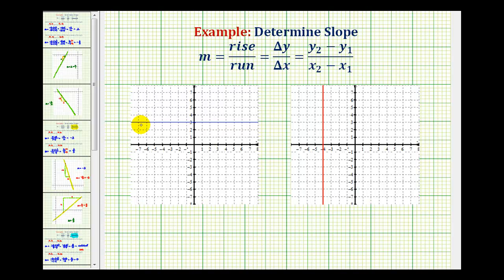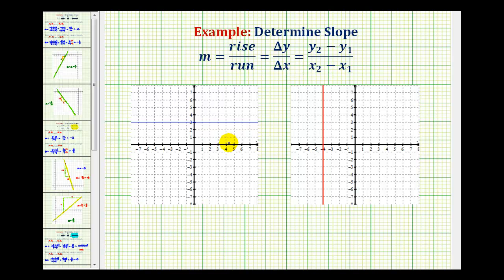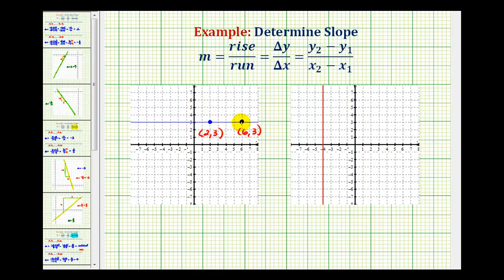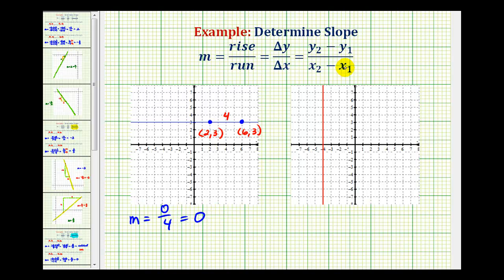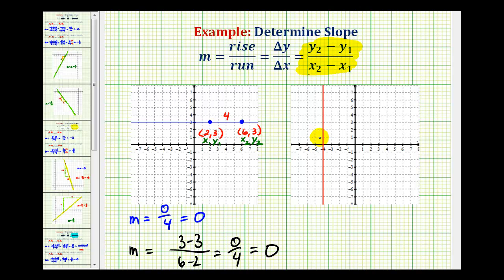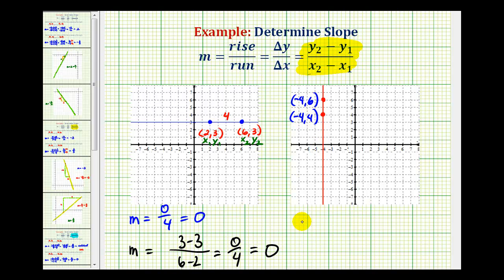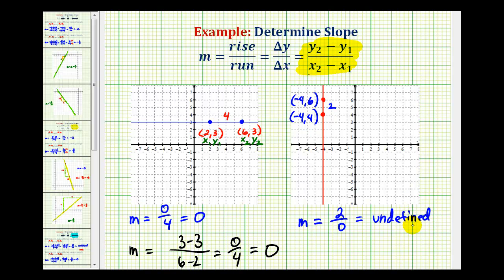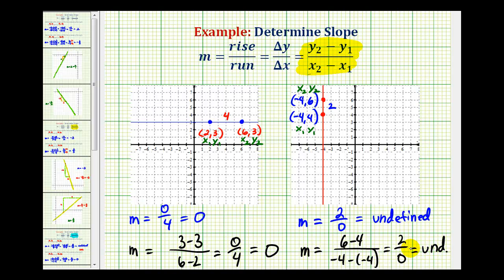Ex: Determine the Slope Given the Graph of a Horizontal and Vertical Line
This video explains how to determine the slope of a horizontal and vertical line given the graph of the line.